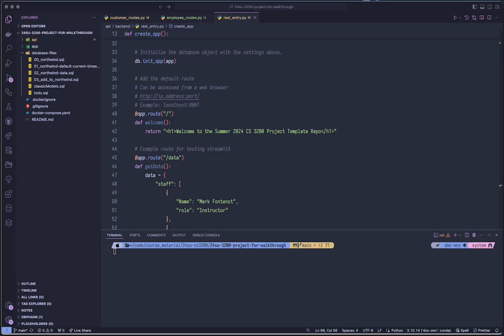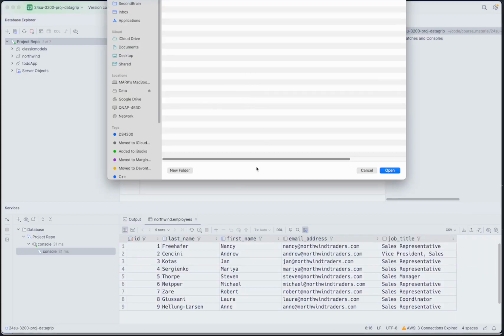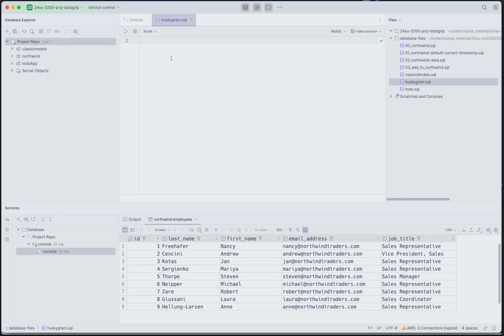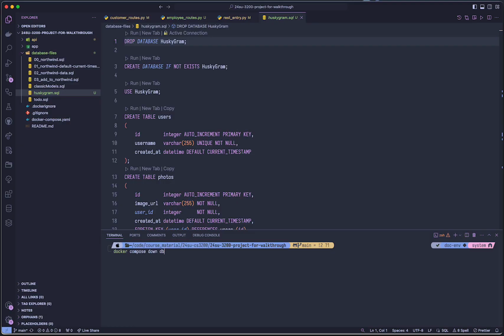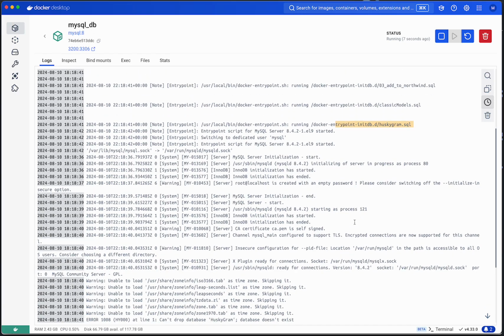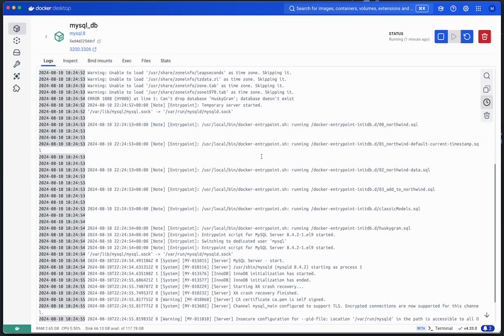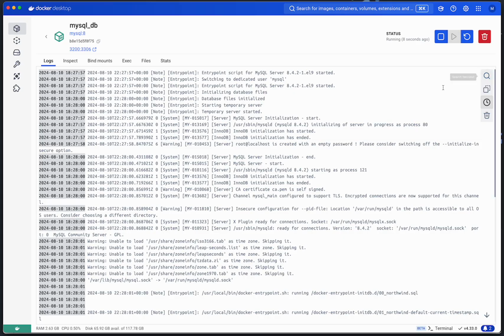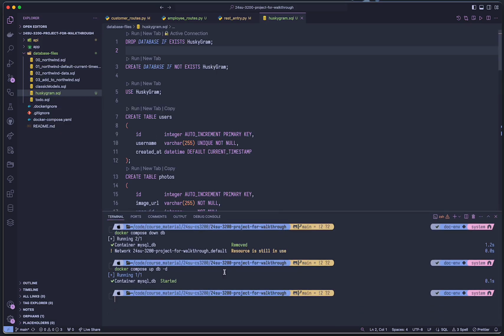CS3200 - Project - Part 7 - Adding Databases to MySQL Container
Reviewing how to add databases to the MySQL container